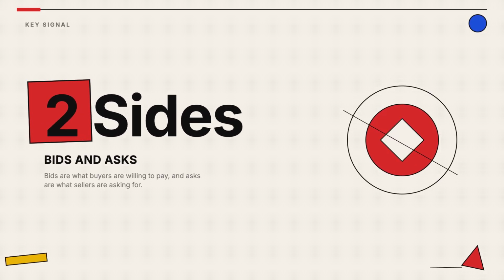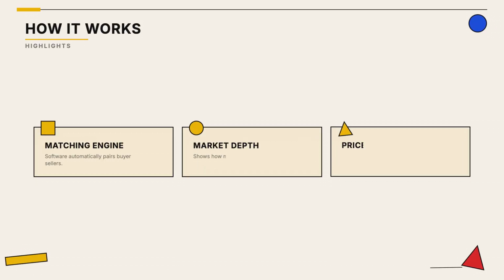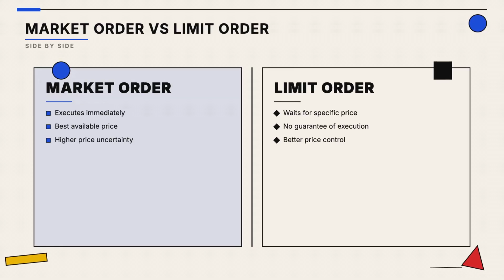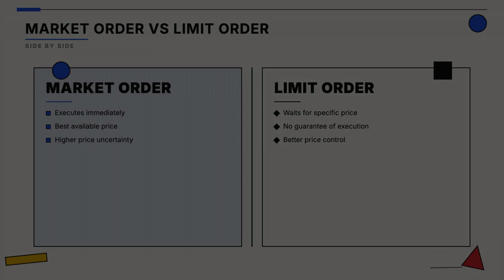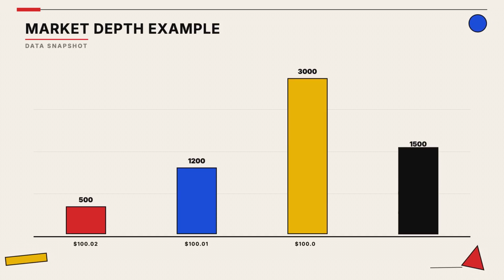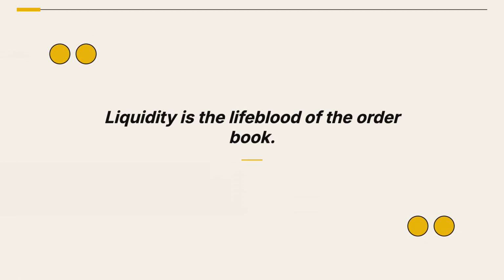How an Order Book Works (Step by Step)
Ever wonder how buy and sell orders actually match up on an exchange? This educational overview shows you the inner workings of the electronic order book. Try this first.